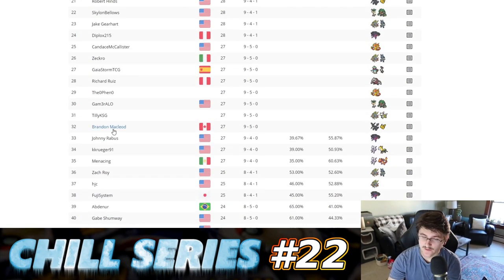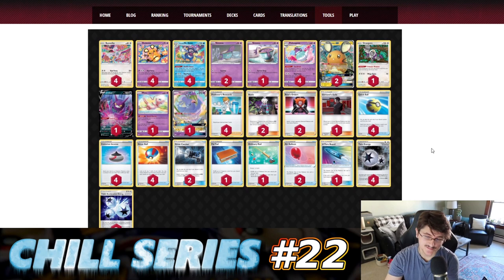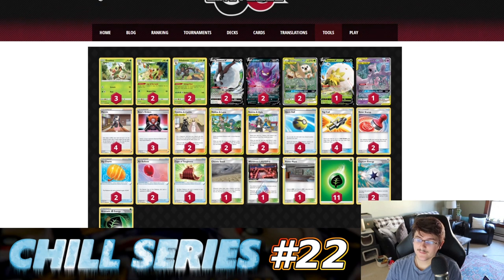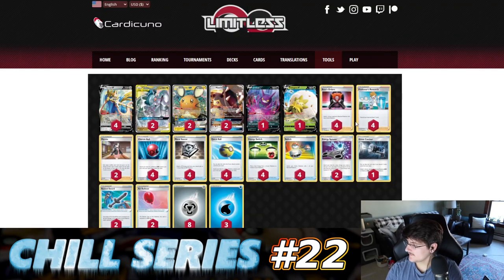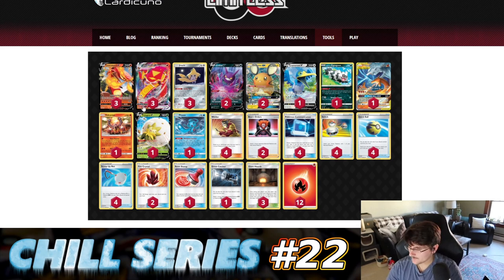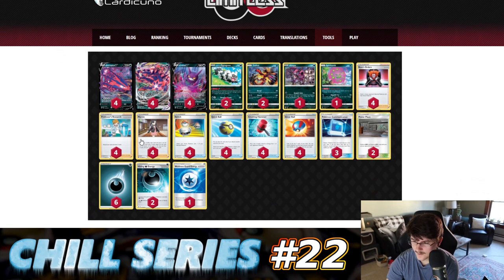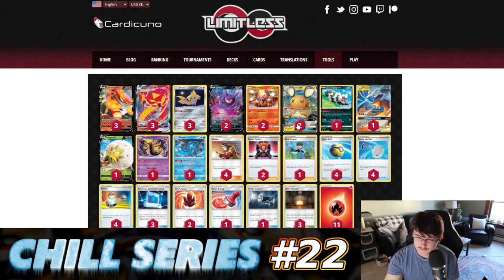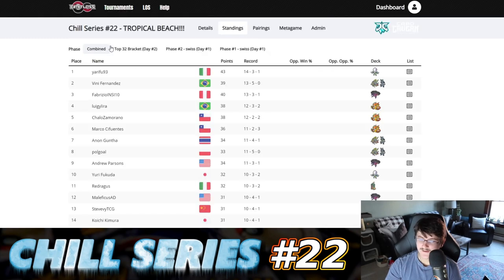TOP 32 DECK LISTS! | Chill Series #22 - PTCGO Tournament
Chill Series #22 might have been the most INSANE Chill Series Tournament of all time :D With over 300 players participating in this MASSIVE 2 day event, for the chance to win the fabled 2012 Tropical Beach - We had 32 amazing players make it into our final top 32 bracket. Today we take a look at each of these 32 deck lists and see which players and which lists made top cut at this week's Chill Series Tournament (: